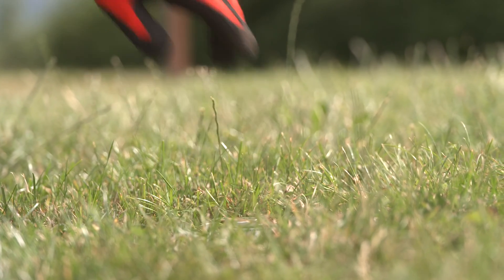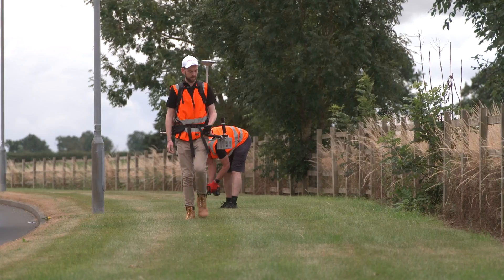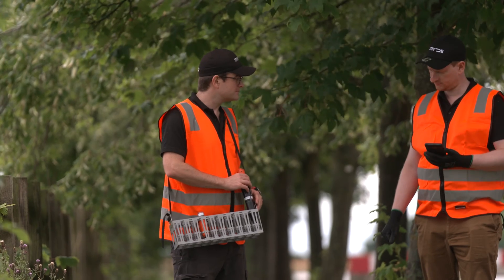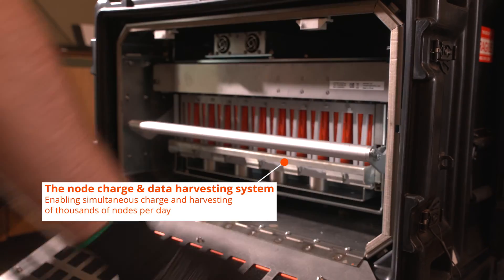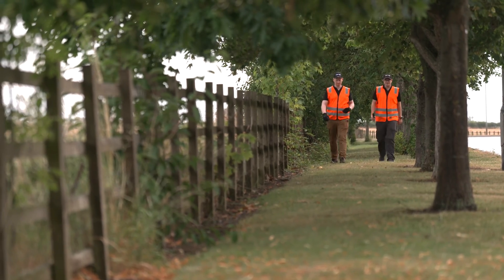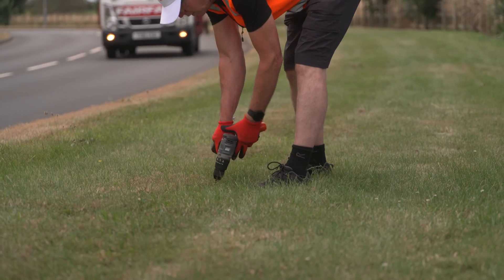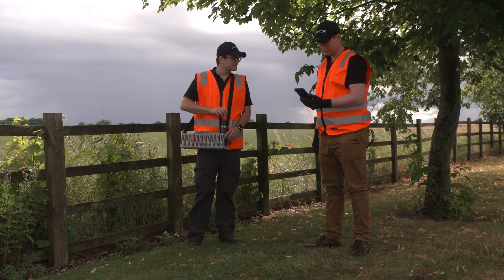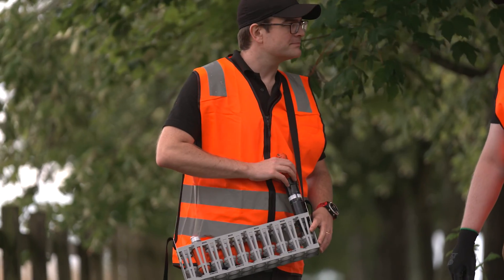STRYDE, RAF and Newcastle University collaborate on geothermal exploration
The world’s smallest and lightest nodal seismic imaging system is being deployed by Newcastle University at RAF Leeming as part of a research experiment to support the RAF’s drive to Net Zero by 2040.